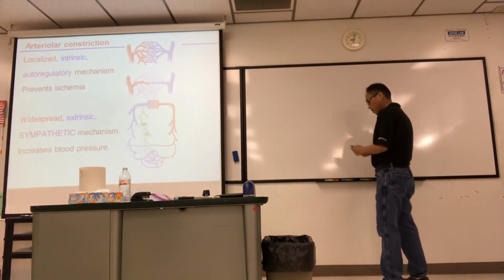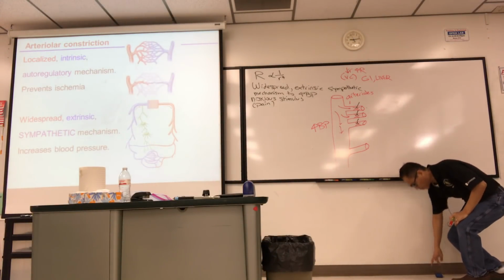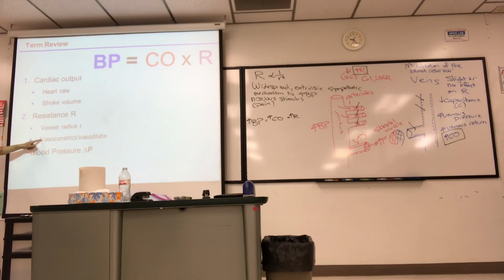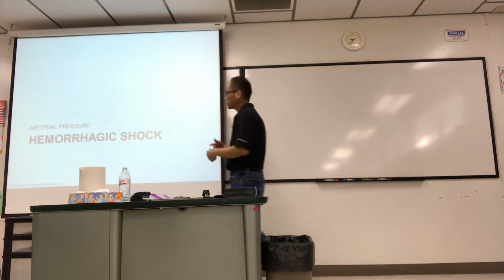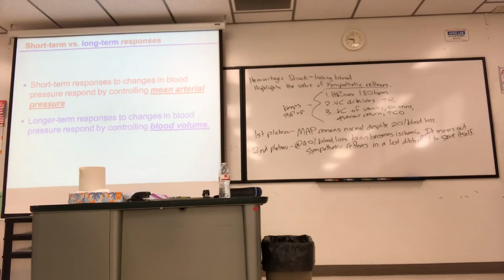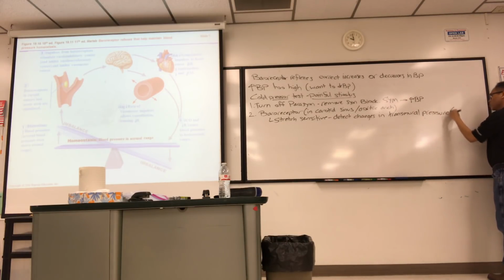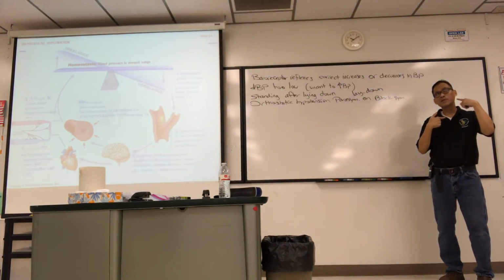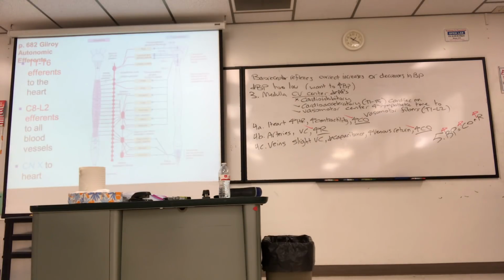FA18 BIOL431 Lecture 16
Baroreceptor reflex